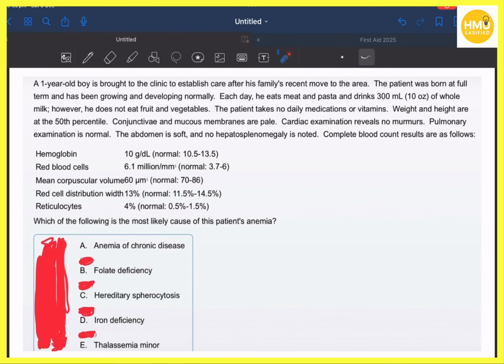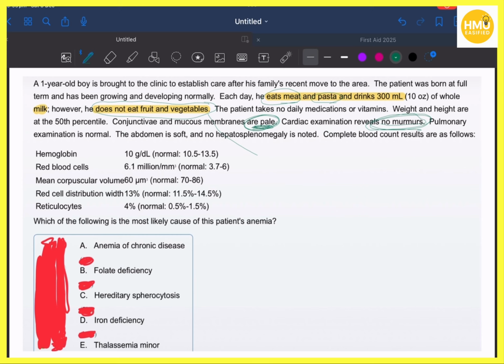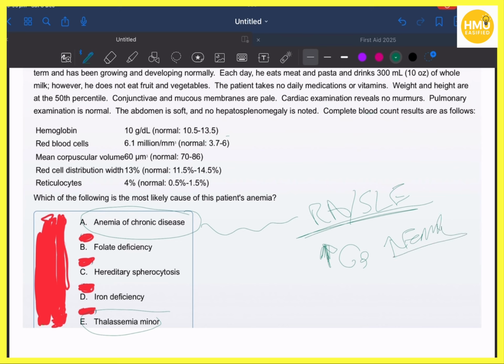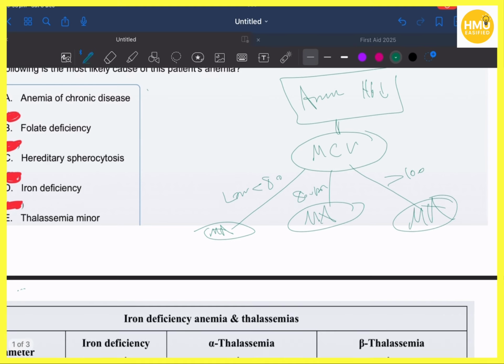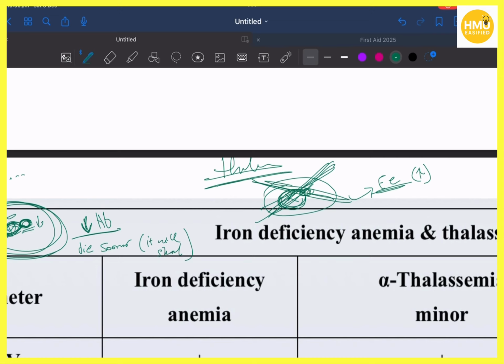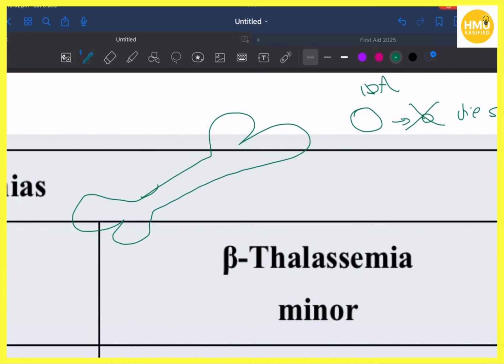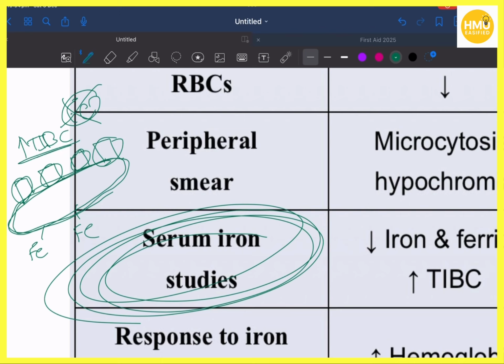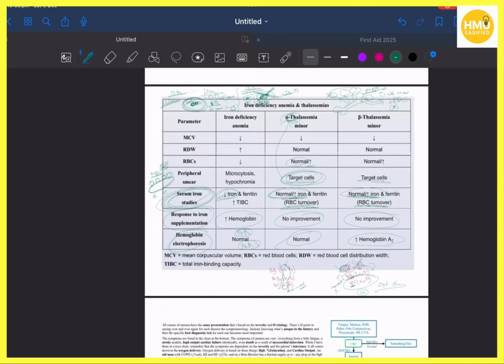Medicine: IDA vs Thalassemia